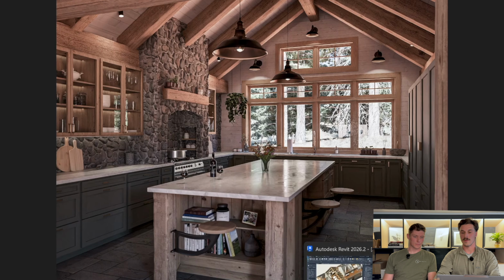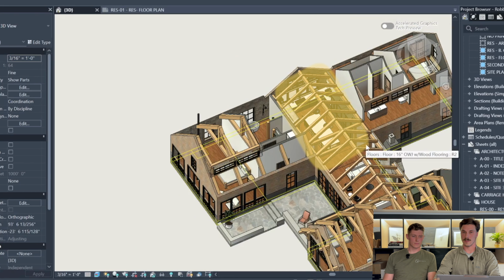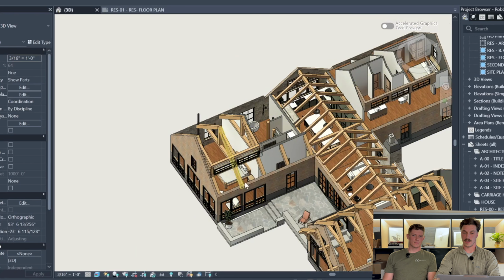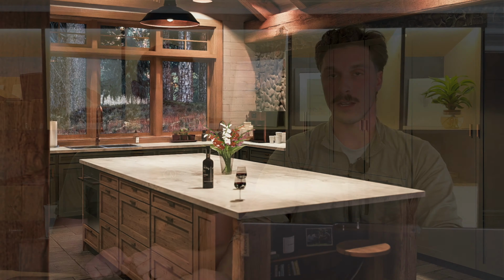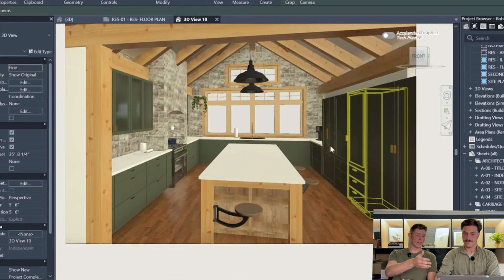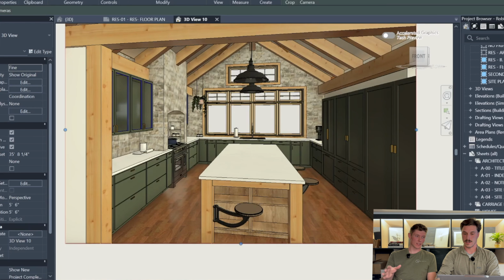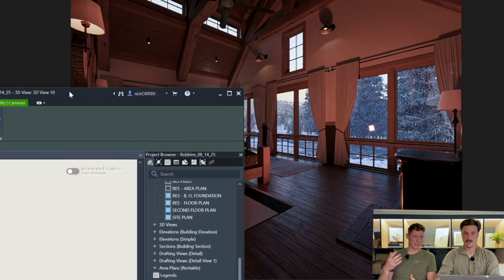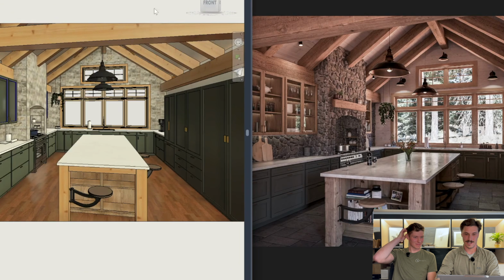Adirondack Architectural Renders | Part II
Nick and John dive into the role of photorealistic architectural renderings and how visualization supports the design process long before construction begins. In this video, they explore how archviz and photo-real 3D rendering allow clients to clearly understand materials, lighting, scale, and design intent early in a project.

The discussion highlights how realistic textures, lighting studies, and immersive walkthroughs help bring architectural ideas to life. By making spaces easier to visualize in advance, renderings become essential tools for client communication, decision making, and project planning, reducing uncertainty and aligning expectations across design and construction teams.

Whether you are an architect, designer, builder, or simply curious about how modern visualization shapes contemporary architecture, this episode offers a clear look at why architectural renderings play such a critical role in residential design workflows.

Presented by Hume Architecture, a residential architecture and design firm based in Western New York.

Shot and Edited by: Shawn Obear